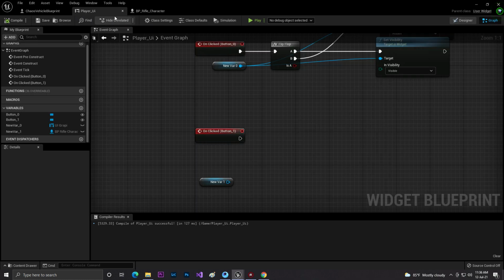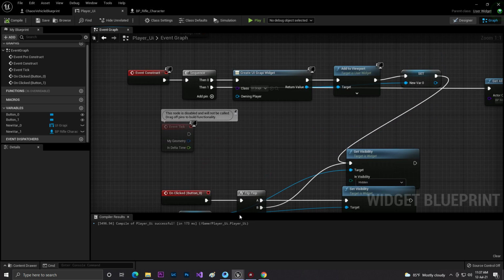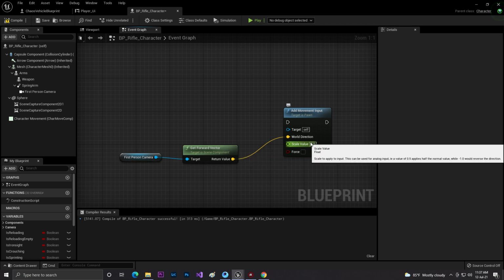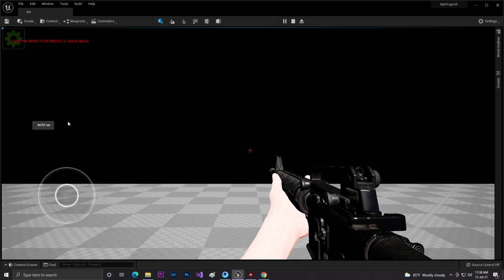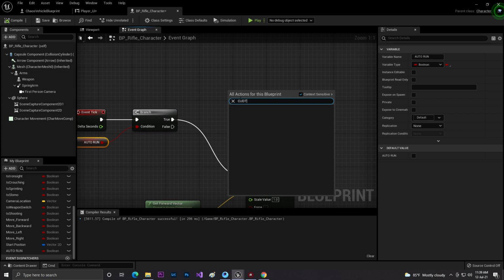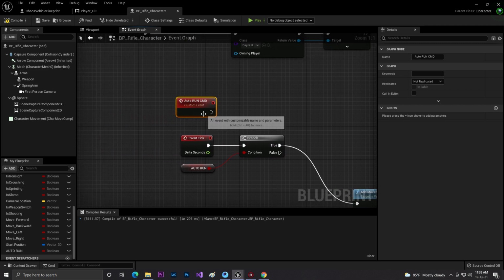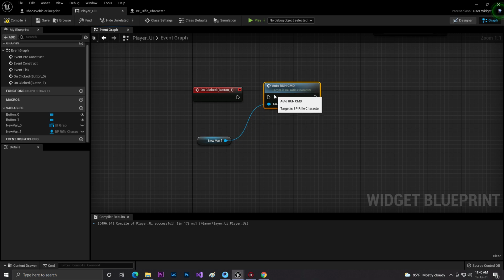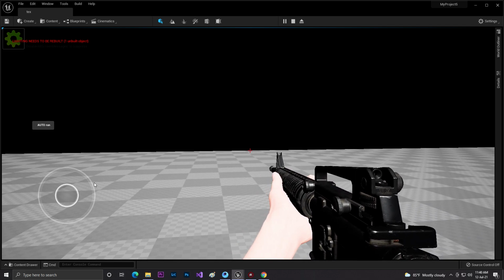Unreal Engine Auto Run Like PUBG Mobile and COD Mobile How to Make Auto Run System like PUBG Request